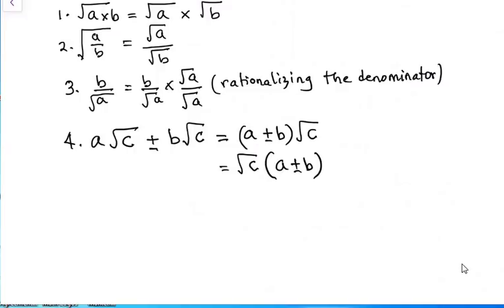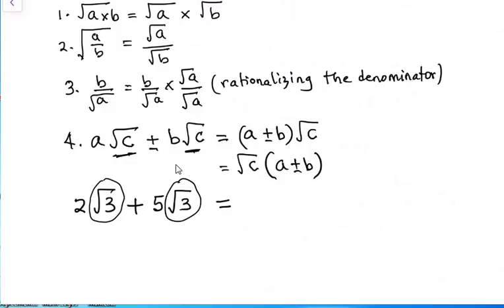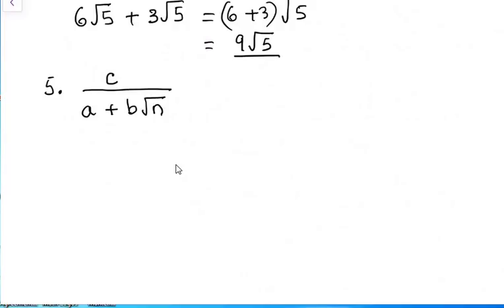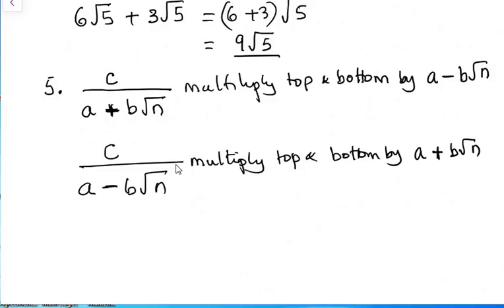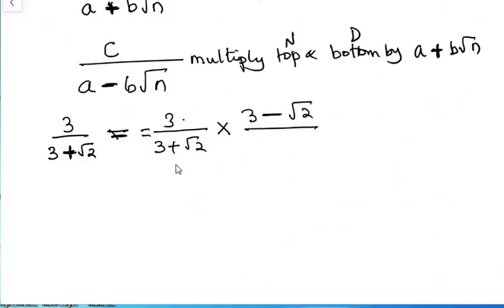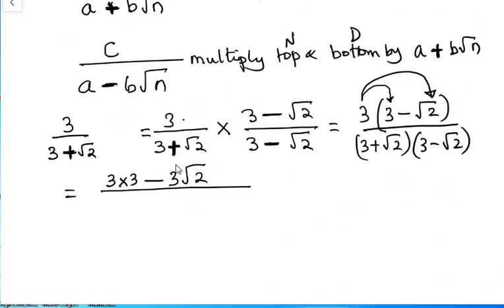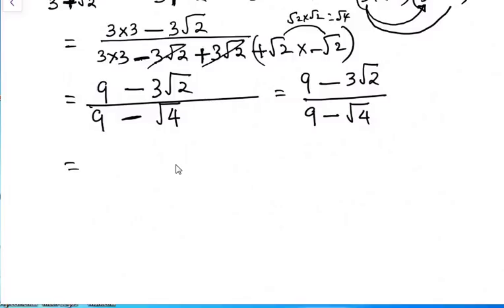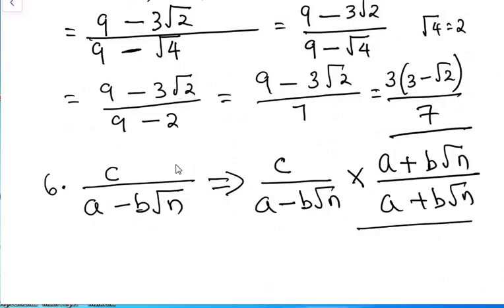Surds: Intro 2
Surds are irrational roots of an integer. They are sometimes called irrational numbers, because if we cannot solve a root further, it becomes a surd. In these video series we cover everything listed; addition, subtraction, division, rationalization of surds. Advance surds will be discussed later.